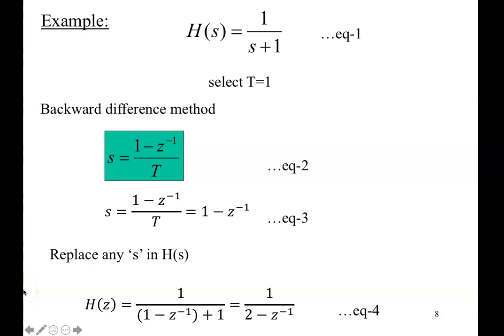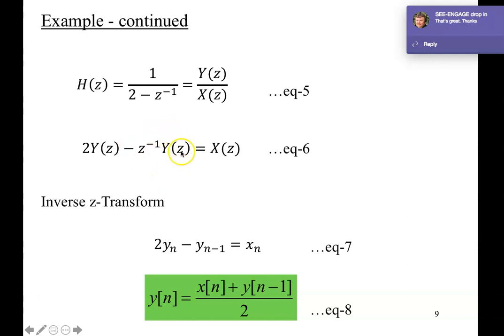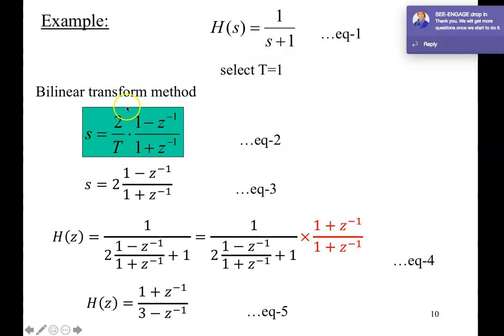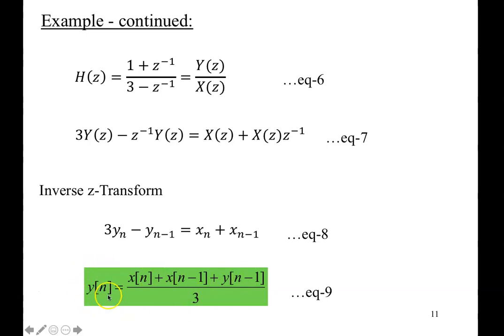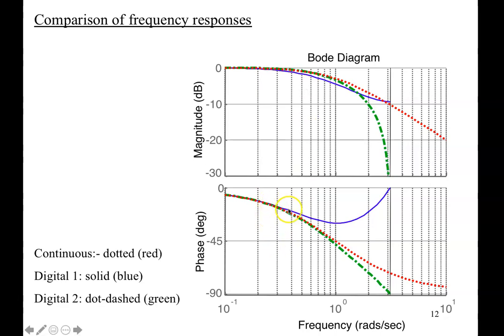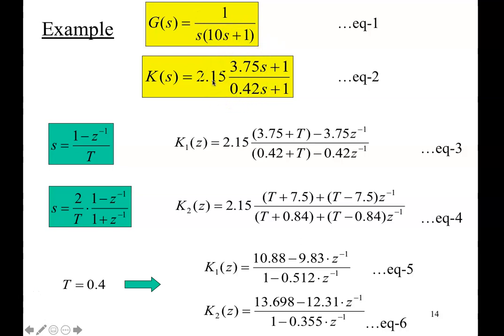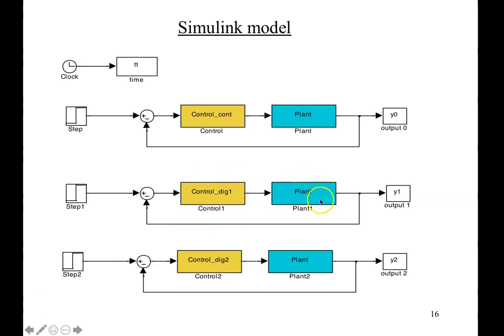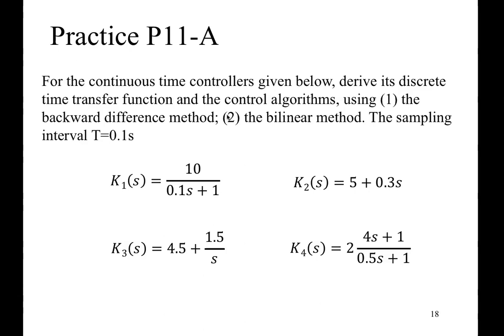P11 DigiDesign B